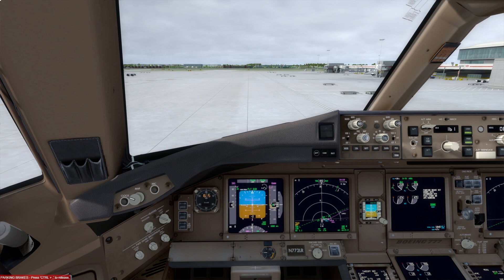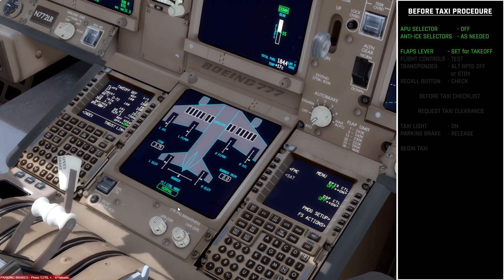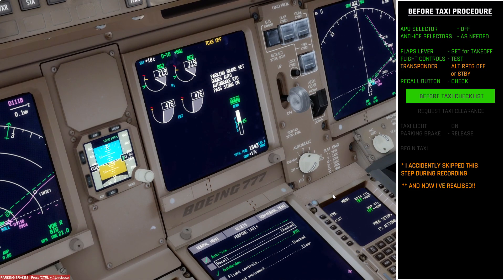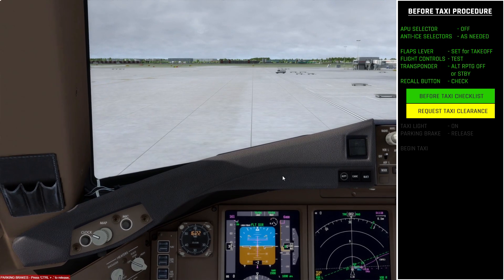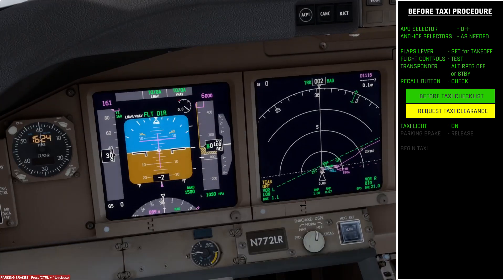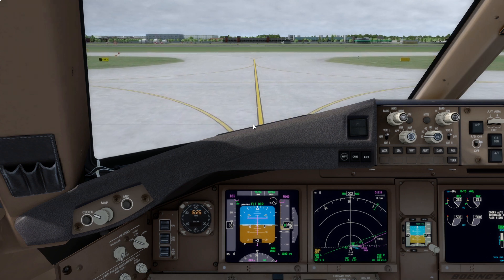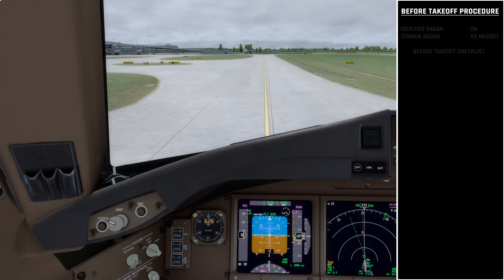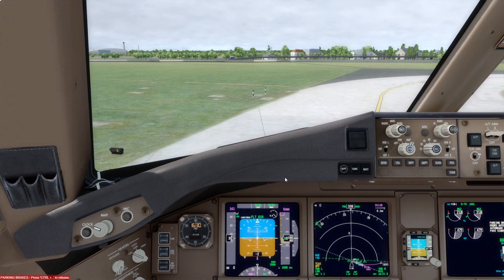PMDG Boeing 777 - Taxi & Before Takeoff Procedures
This video looks at the before taxi, taxi and before takeoff procedures for the the Boeing 777, as made by PMDG Simulations. In this video, we will perform  a few actions after starting the engines, begin taxi and prepare for takeoff.